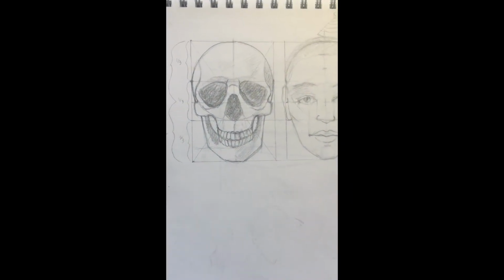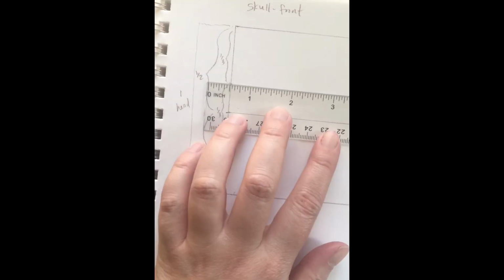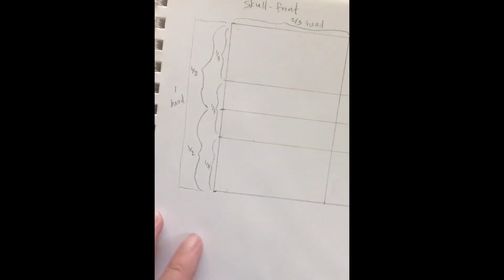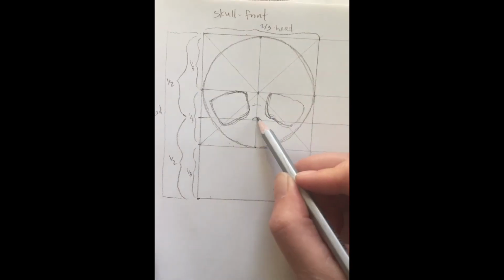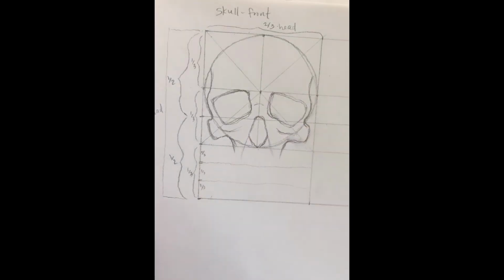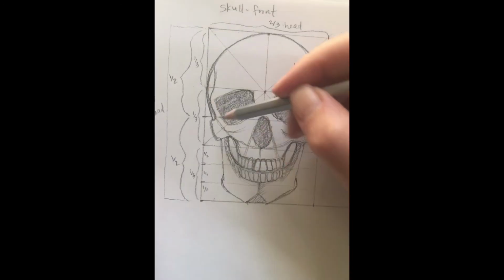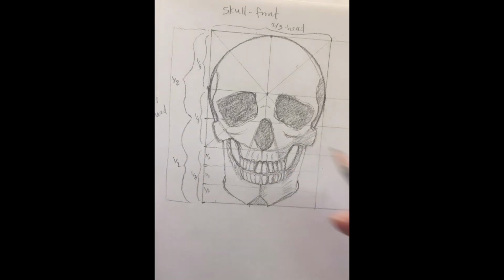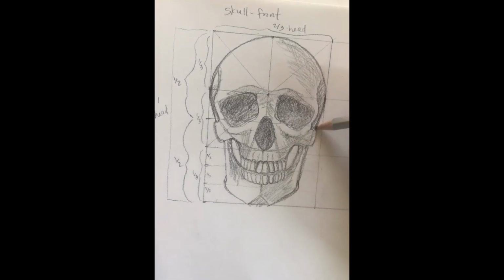Skull Drawing Video (front)